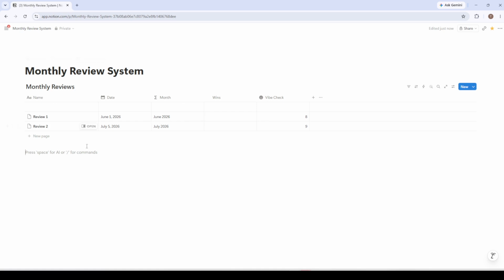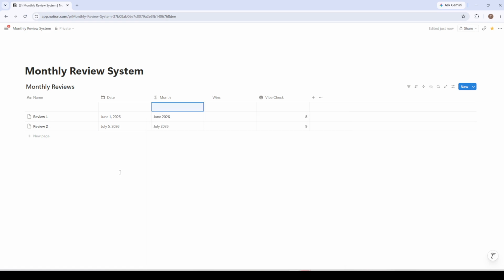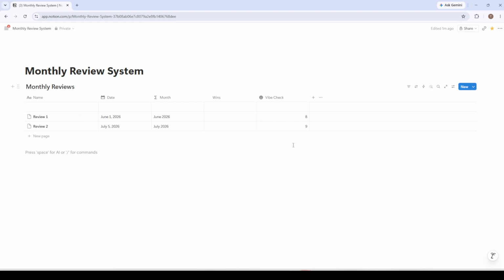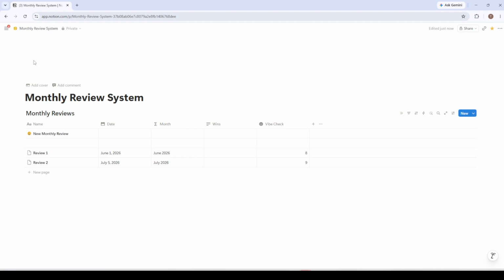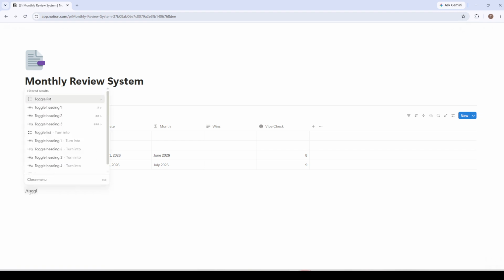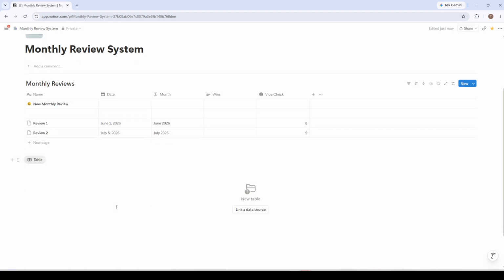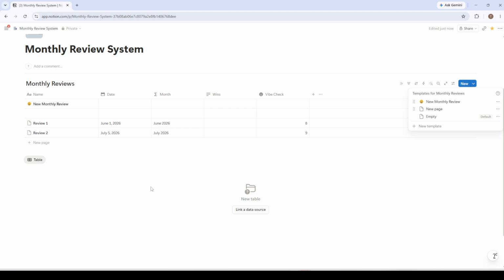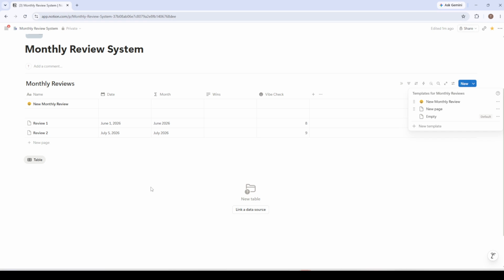Create A Monthly Review System [Definitive Guide]